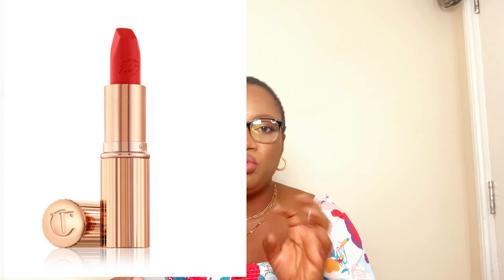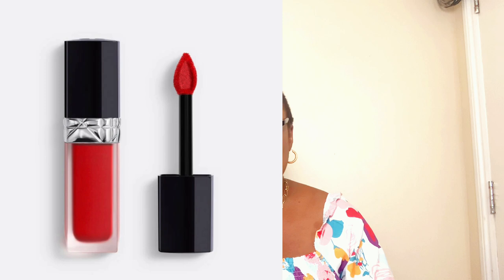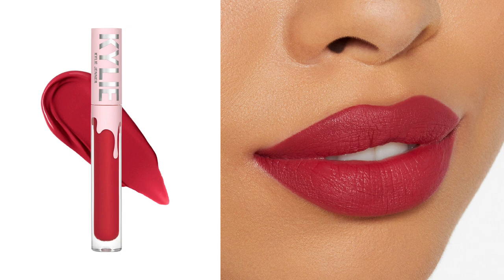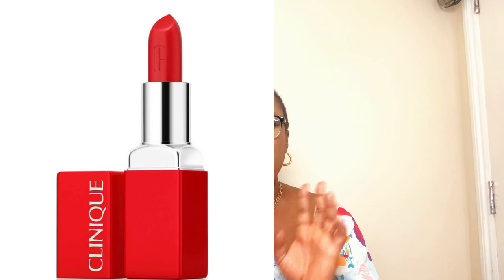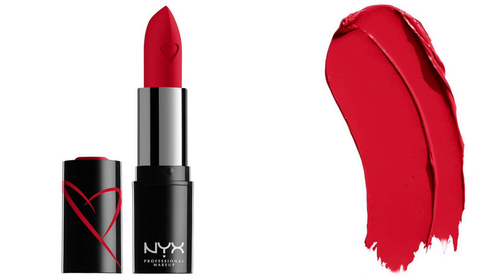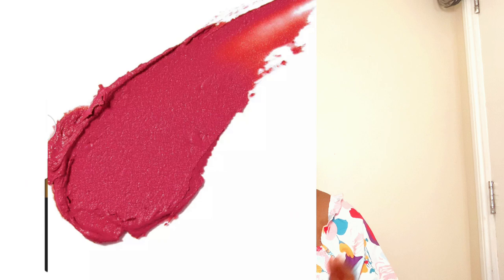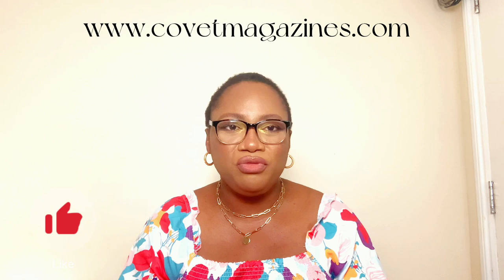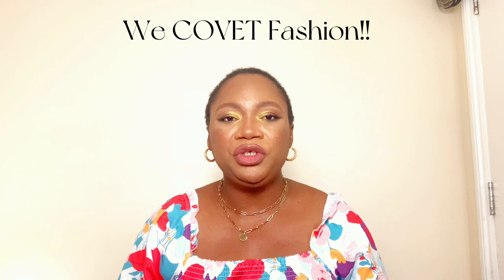7 ICONIC SUMMER RED LIPSTICKS YOU NEED TO KNOW | Covet Magazine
You’re welcome to today’s video. Today’s video is about covet beauty edit where covet brings you the best beauty products on the market.

We COVET Fashion!!!

NYX Professional Makeup Shout Loud Hydrating Satin Lipstick In Red Hot

Patrick Ta Major Headlines - Matte Suede Lipstick In She’s Not